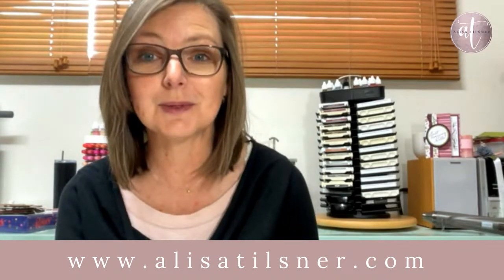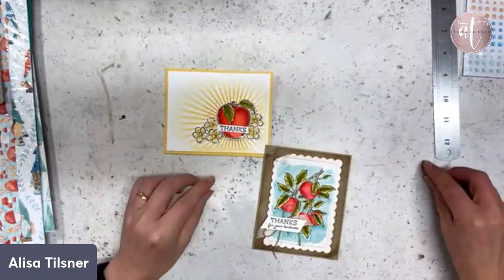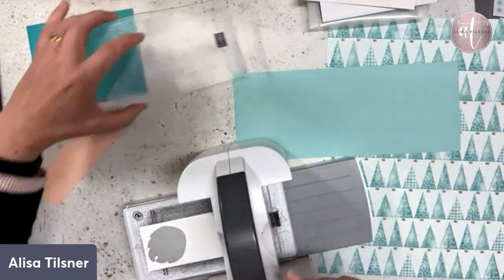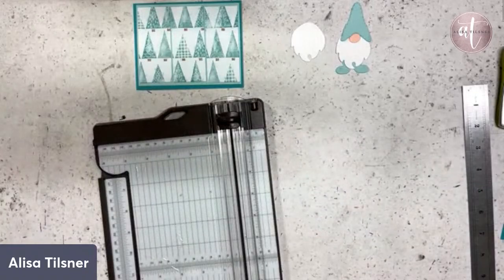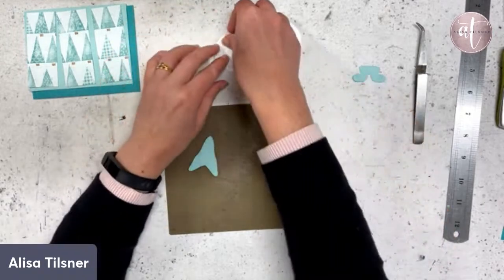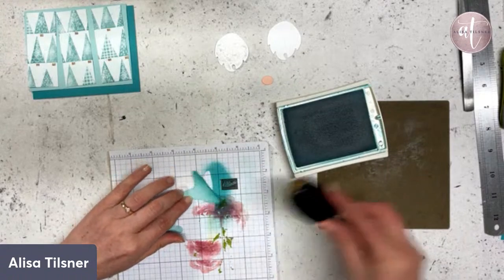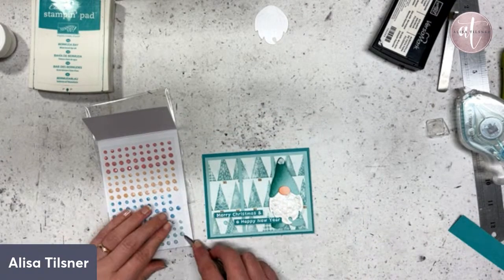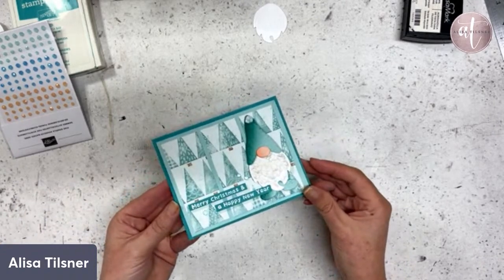Live Card Making with Stampin' Up! Kindest Gnomes Bundle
Live Card Making with the Stampin' Up! Kindest Gnomes Bundle